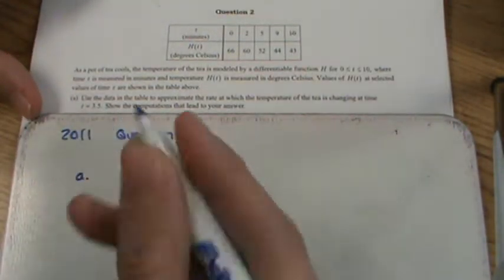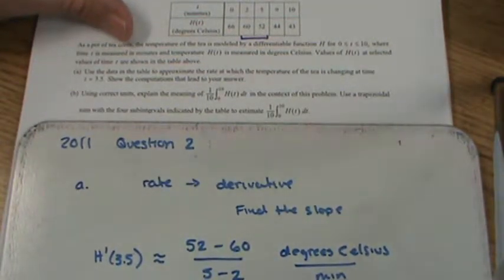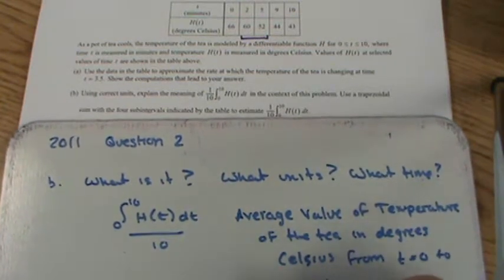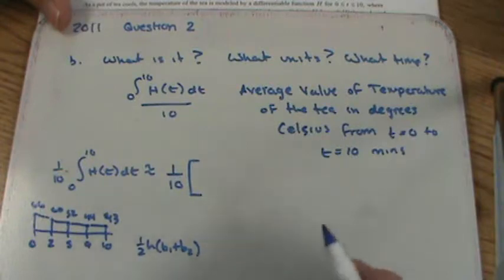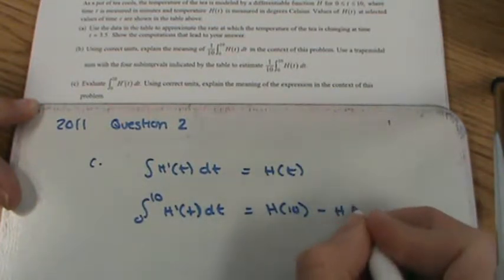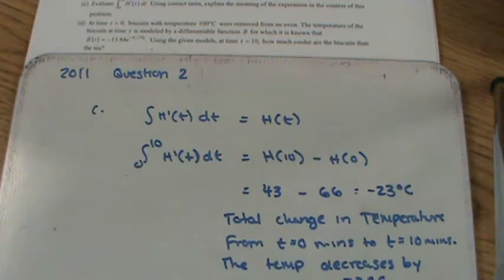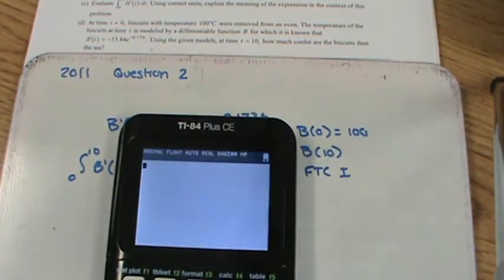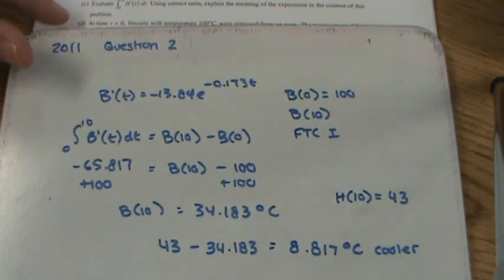AP Calculus AB 2011 FRQ Question 2